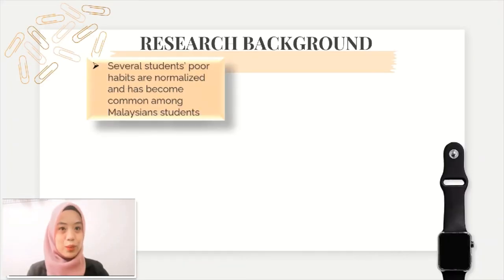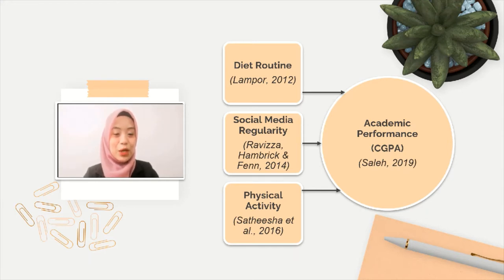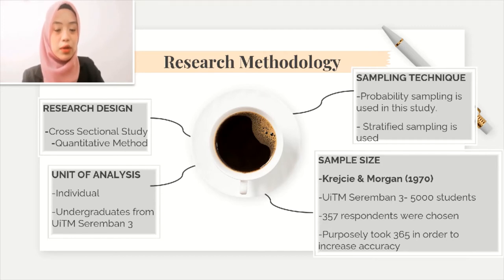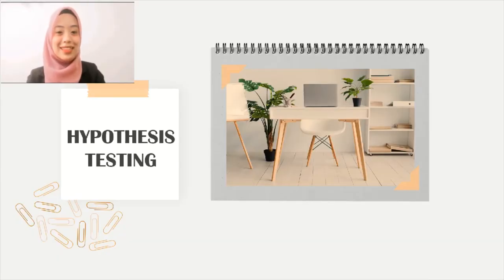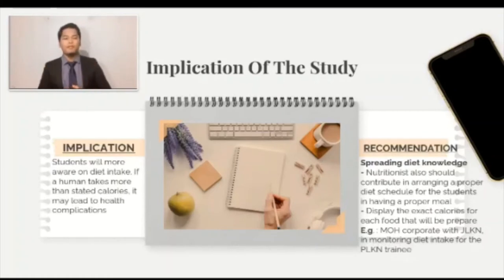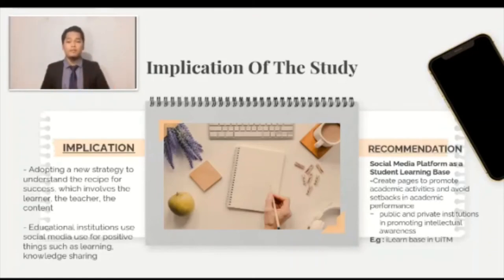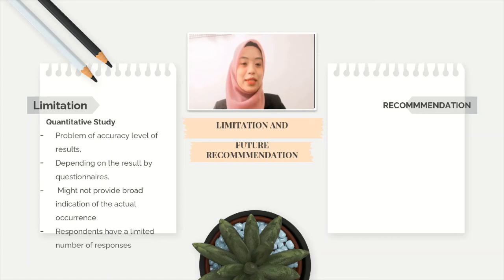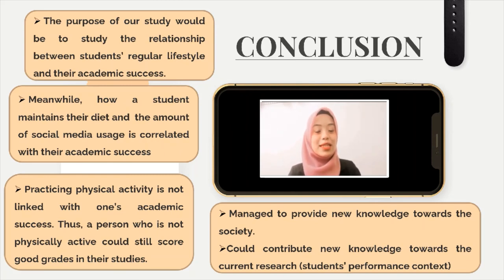The Study on the Influence of Lifestyles on Students' Academic Performance in UiTM Seremban 3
Muhammad Nur Ikhmal bin Norased (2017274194)
Siti Nurafiqah binti Rosli (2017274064)

Room 16
Code : 55

Supervisor: Dr. Nurul Hidayana binti Mohd Noor

Panels:
1) Dr Nur Zafifa Kamarunzaman (Leader)
2) Pn. Norliana Safian